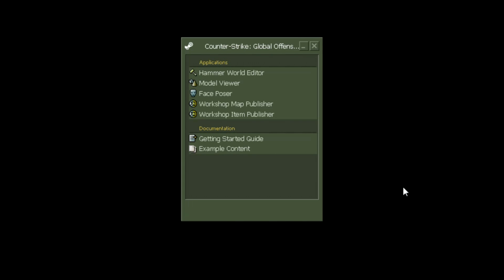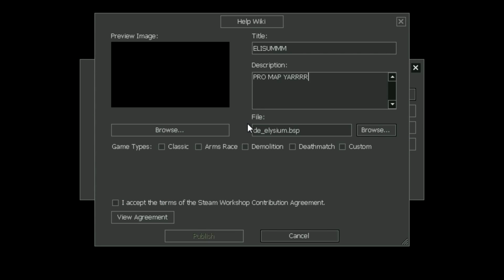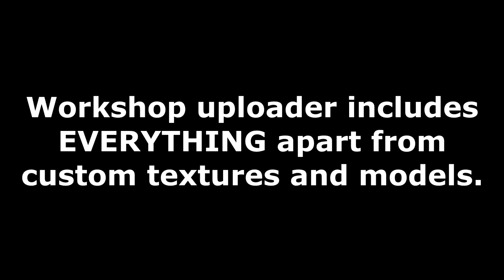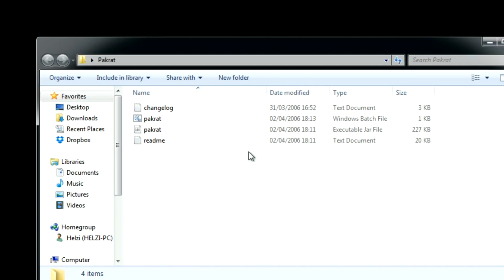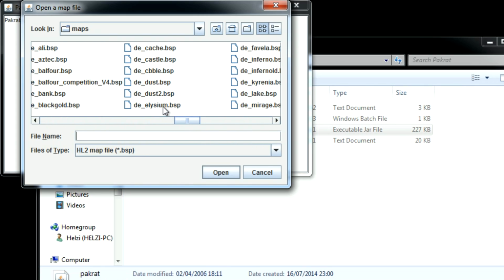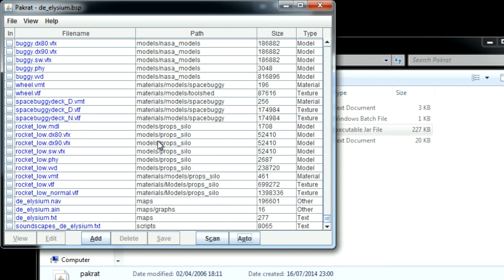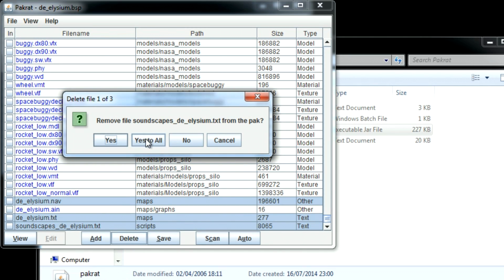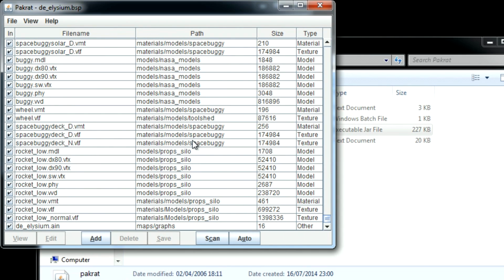How to upload your map to the Steam Workshop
You only have to do the second part of this video if your map has custom textures or models. The rest appears to be automatically attached by the Steam Workshop Uploader.

0:00 - Uploading a basic map
0:31 - Attaching custom textures / models with pakrat

TROUBLES UPLOADING
- Be sure that you've chosen your map's BSP file that's within the CS:GO/maps folder
- If it asks for the NAV file, be sure to have run the map with bots- this will create the NAV mesh and will automatically be uploaded in the workshop.

PAKRAT
If you can't load it, install JRE first.

If pakrat doesn't work for any reason, you can use an alternative packer such as VIDE.